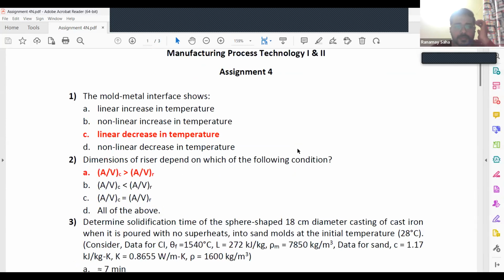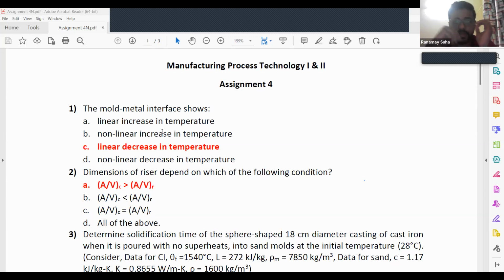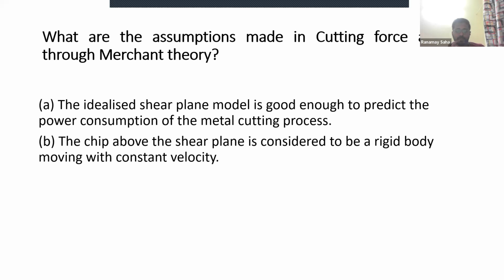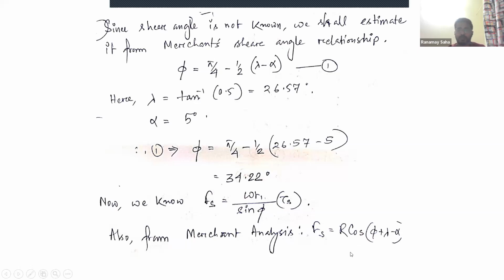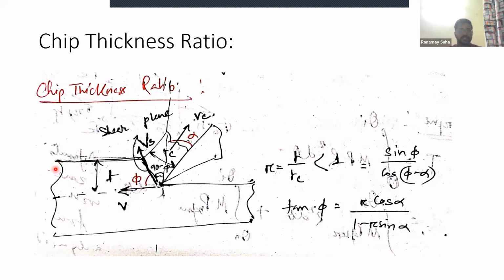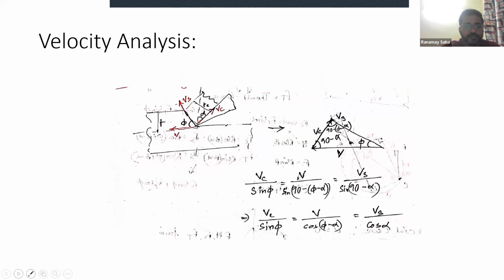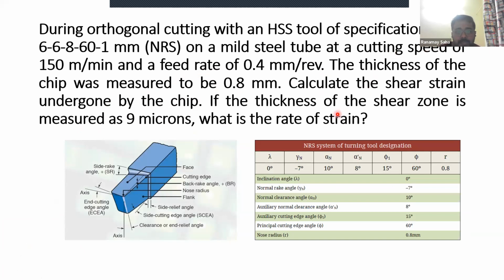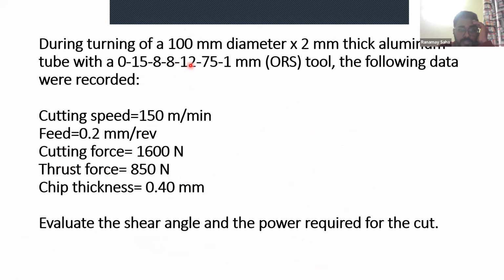noc23-me25 problem solving session-4